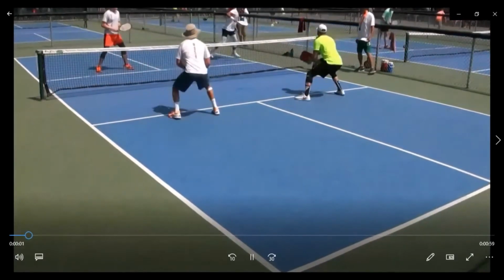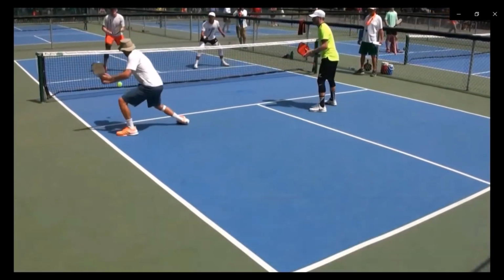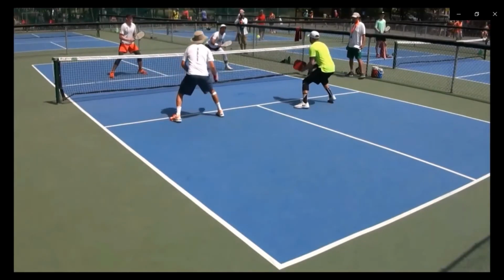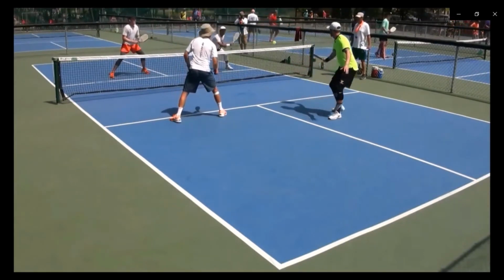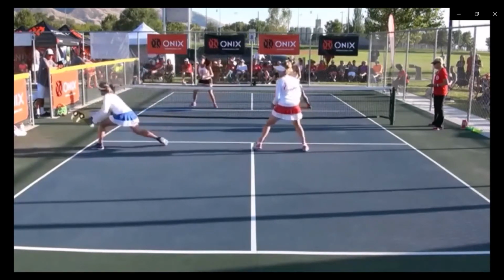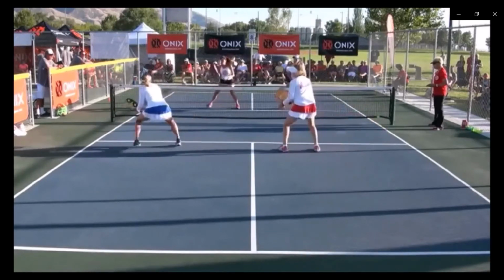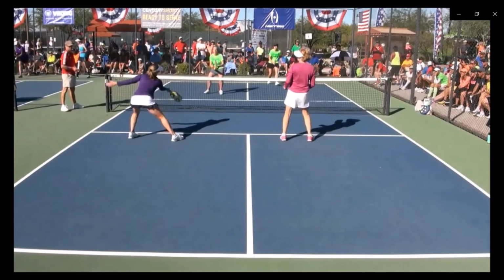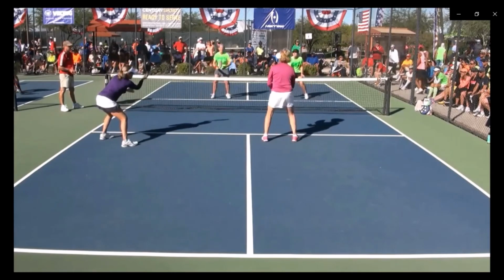How to Dink Like the Pickleball Pros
Pickleball is a unique sport in that dinking is part of the game.  Players of all levels hit dinks but in this video we are going to focus on the technique of the pros.  I'll highlight 5 technical aspects of the Pickleball dink.
Readiness
Ball Contact
Stroke
Ball Height
Strategy